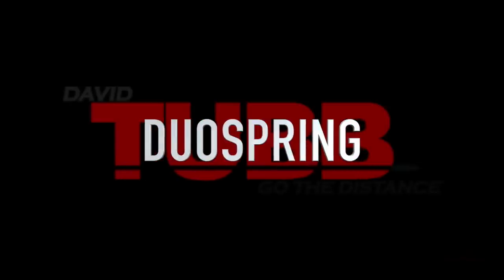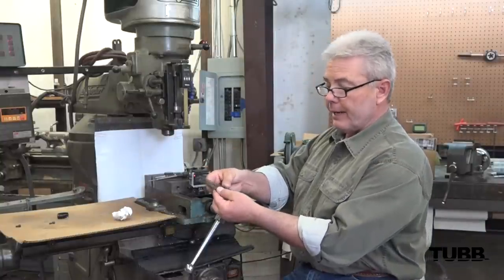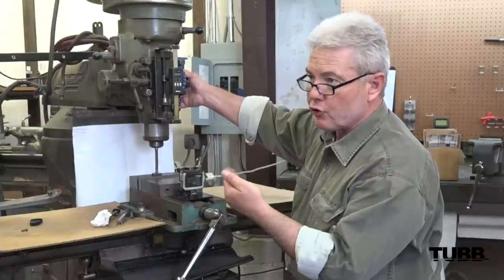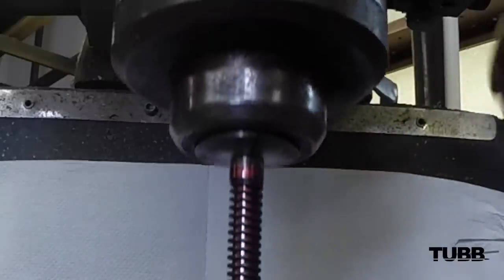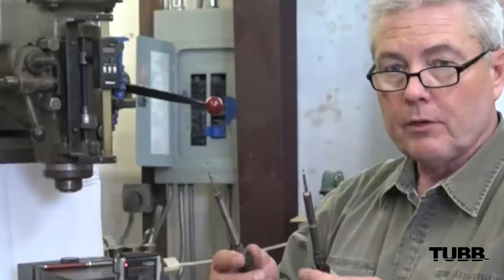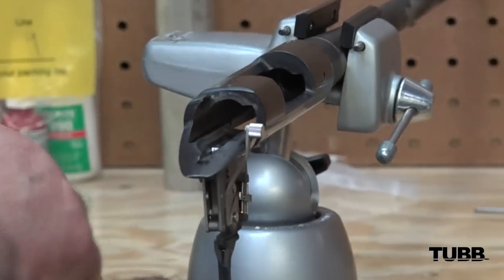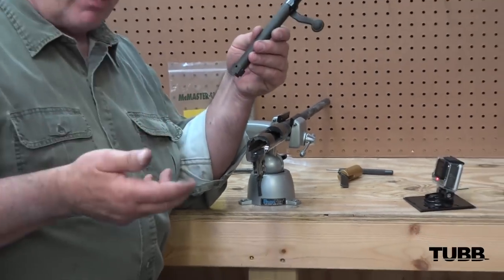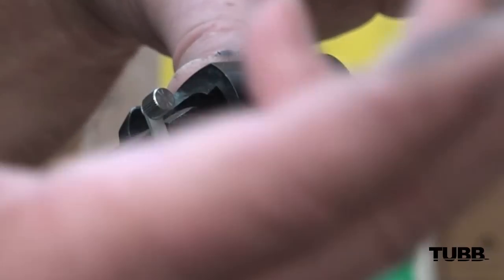DuoSpring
David Tubb reviews the DUOSPRING firing pin spring.